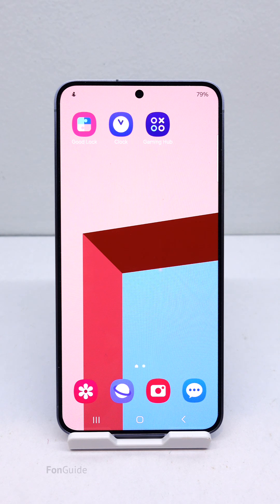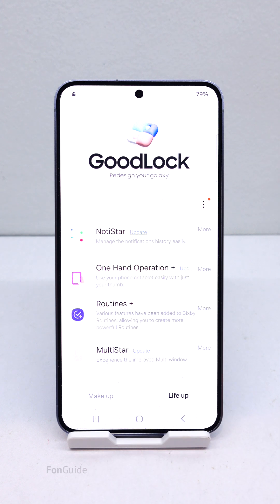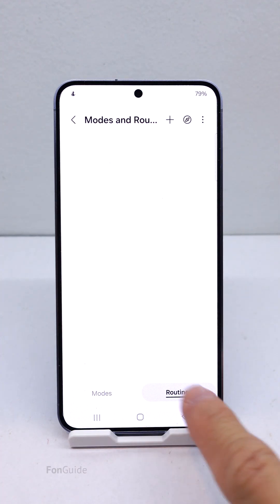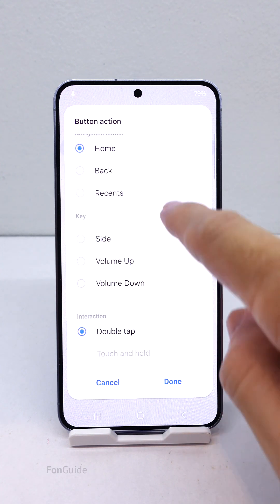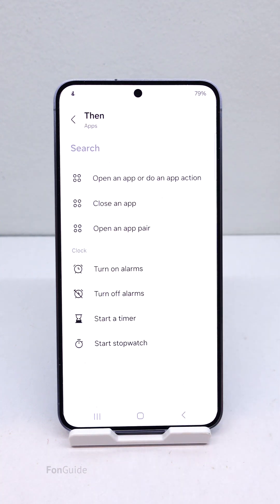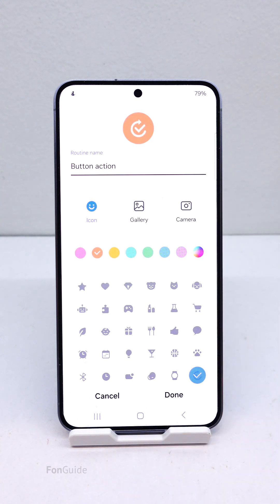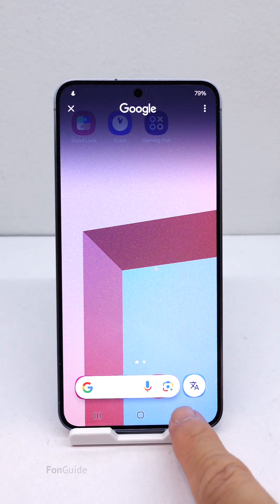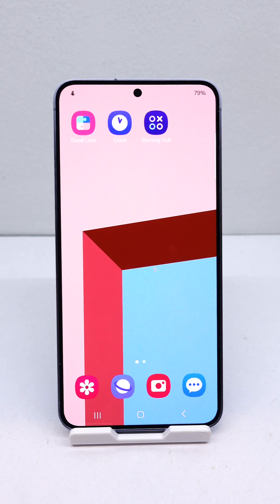How to set double-tapping the Home button to open an app on the Galaxy phone? (One UI 6.1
In this video, you will find out the way to set double-tapping the Home button to open an app on the Galaxy phone running One UI 6.1 & 6.1.1